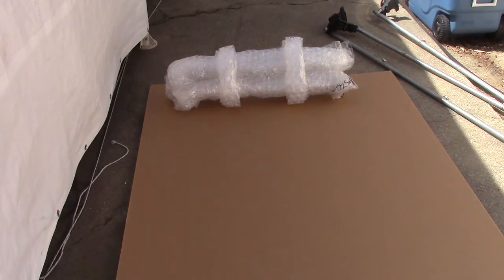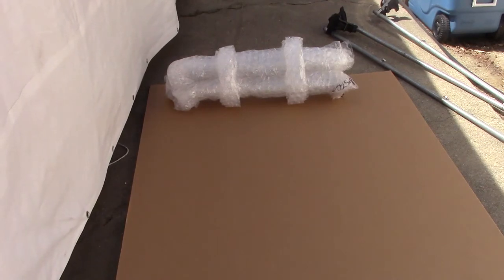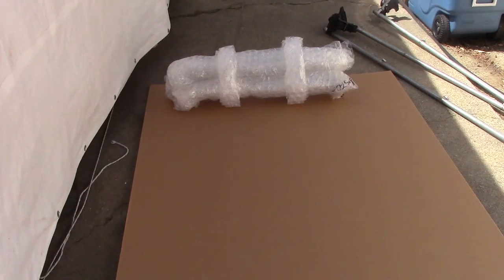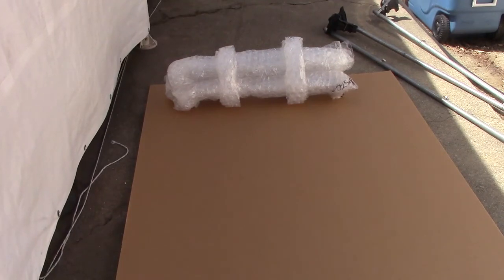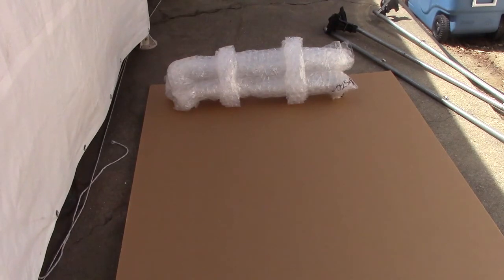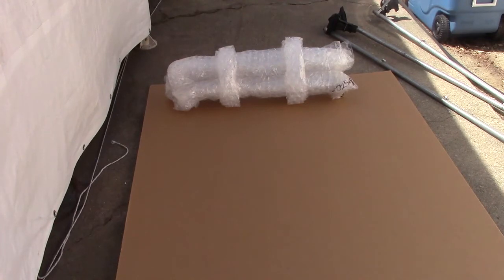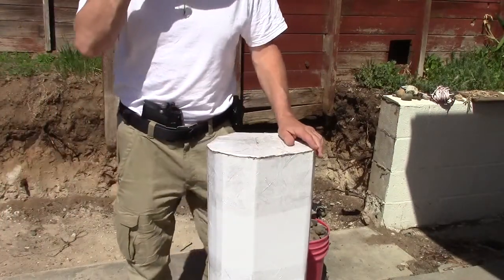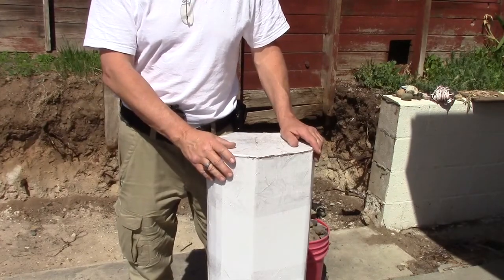Diana 75 Boxing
Showing how I box up a gun for shipping. Turns out the 45 pound wood boxed gun I mention with it's $75 shipping cost was only $5 more than the cardboard wrapped much lighter box! The world is getting stranger and stranger.